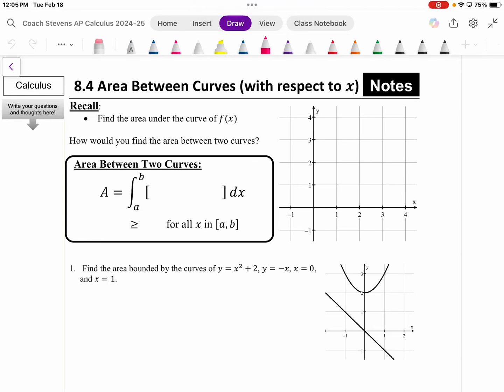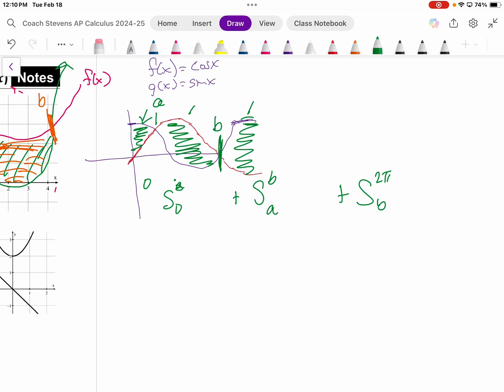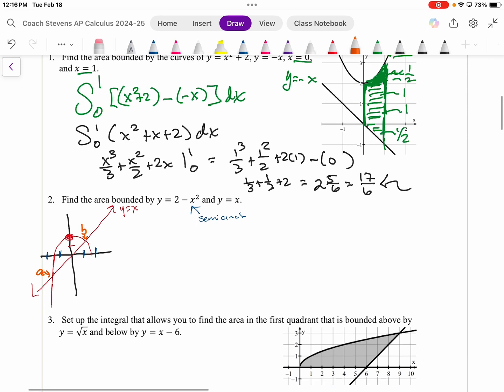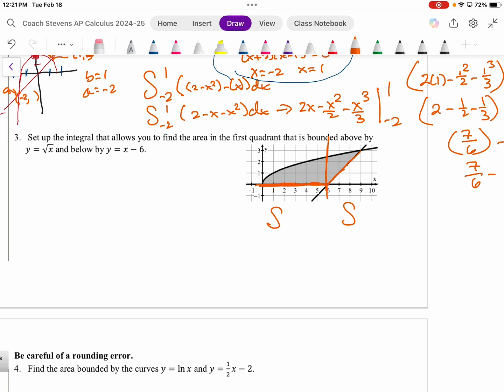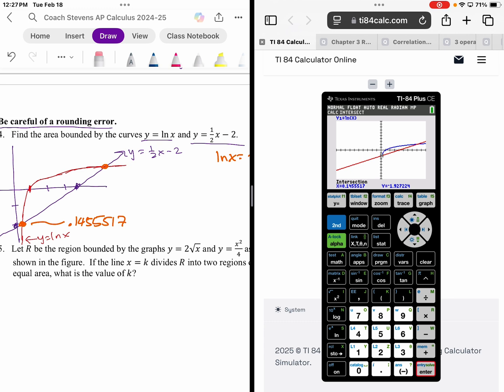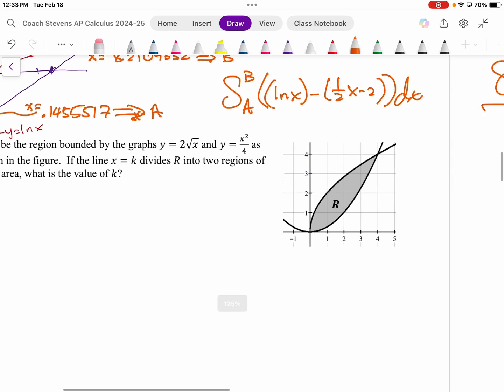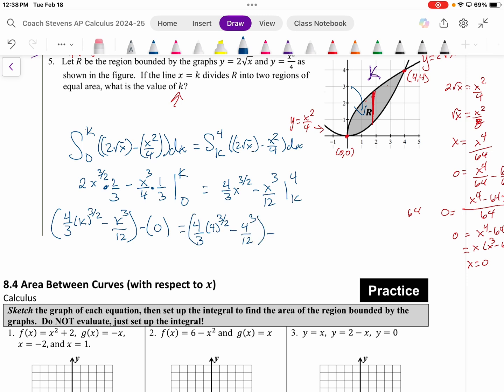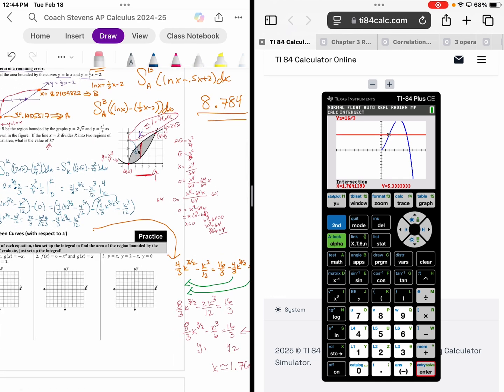AP Calculus Section 8.4 Area between curves with respect to x